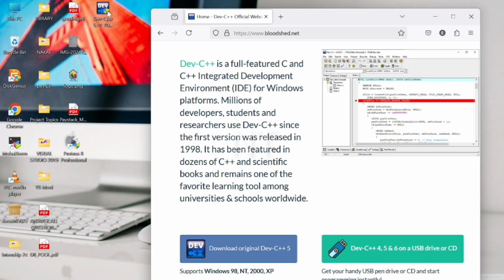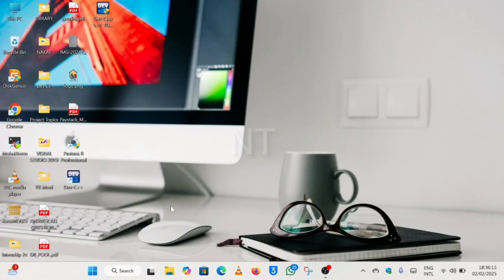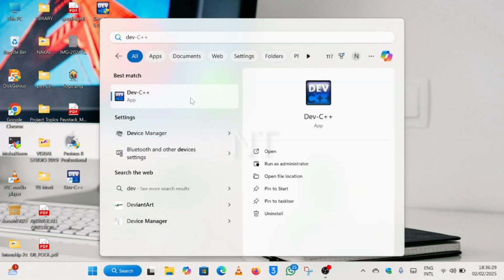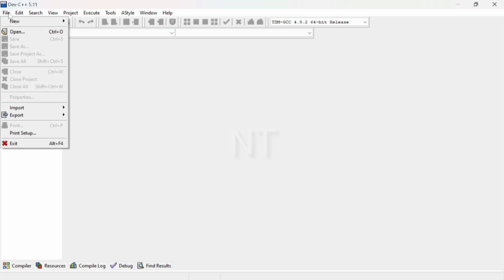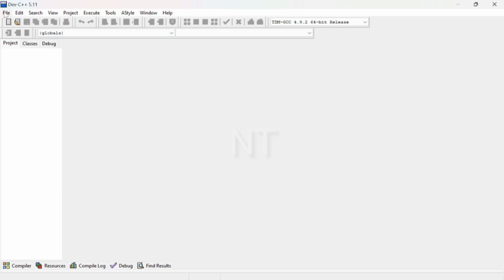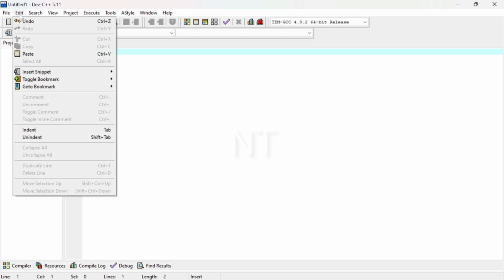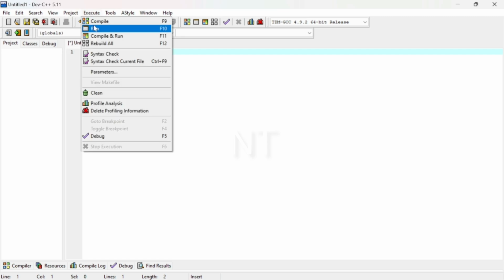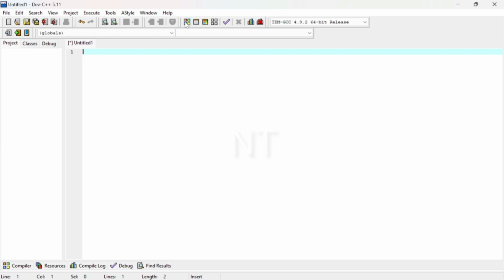installing dev c++ IDE on Windows 11 (Twi Version)